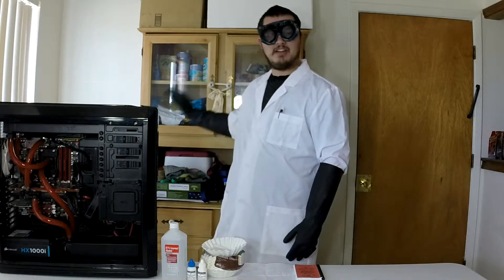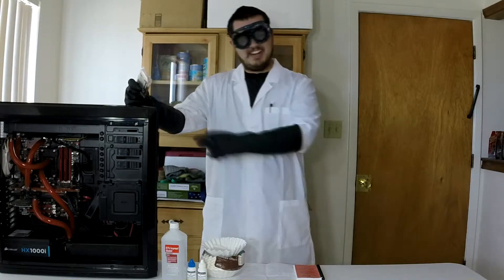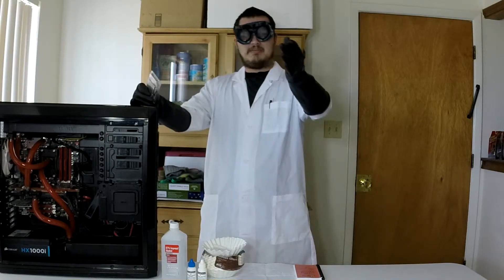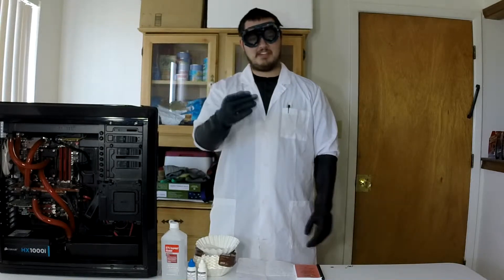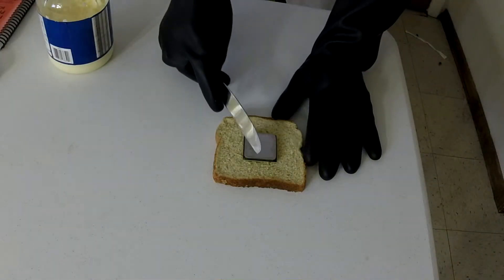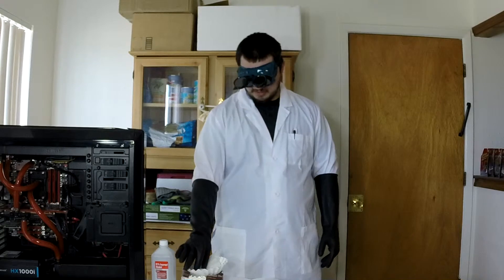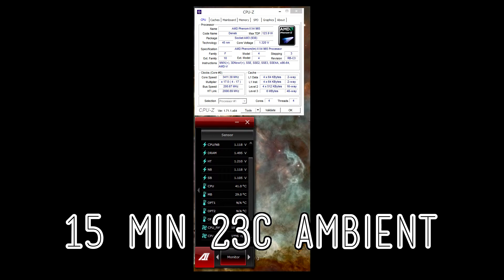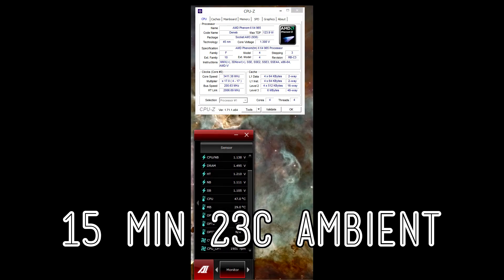How (NOT) to apply CPU TIM (Thermal Interface Material)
Is the usual cotton ball method acceptable? Will cotton fibers ruin your entire build? Does the Sun really orbit the Earth?